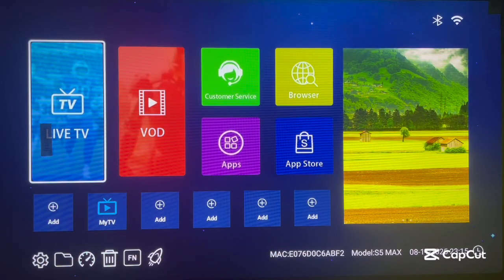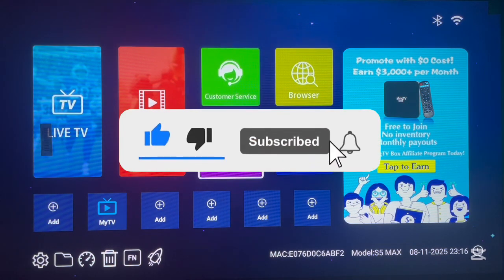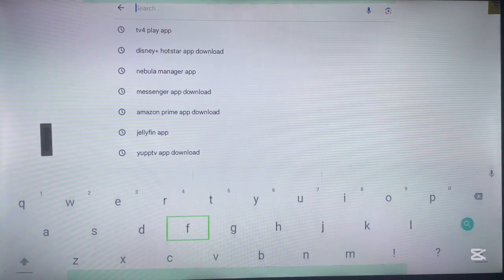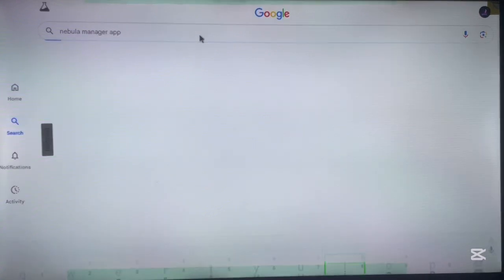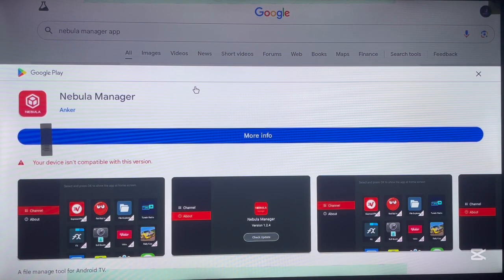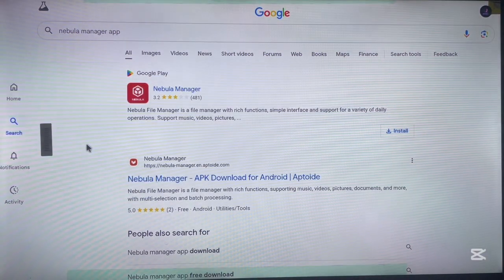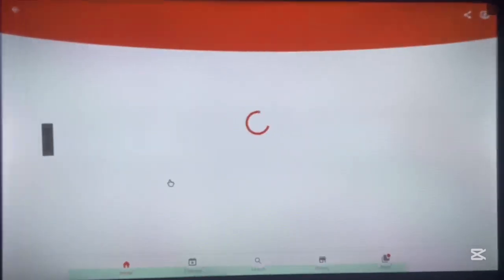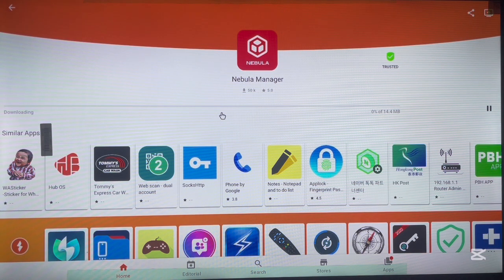No Playstore? How to Download & Install Nebula Manager App on ANY Android TV (2025)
No Playstore? How to Download & Install TV4 Play  App on ANY Android TV (2025)
Learn how to download and install Nebula Manager on any Android TV, TV Box, or Firestick — even without the Play Store app. Simple steps for quick setup!

Fast. Secure. No limits. Stream like a pro! 💥a